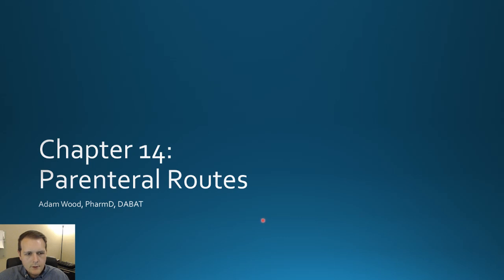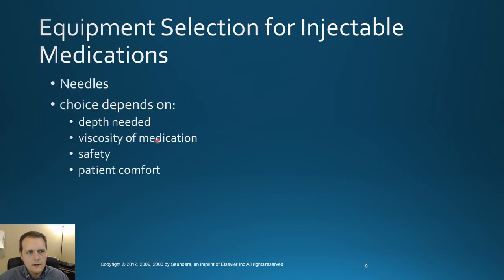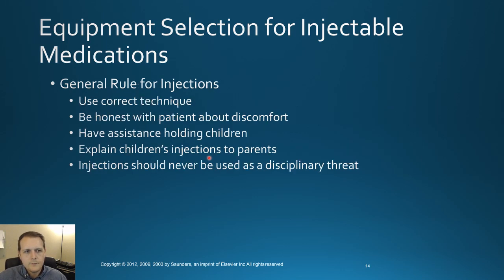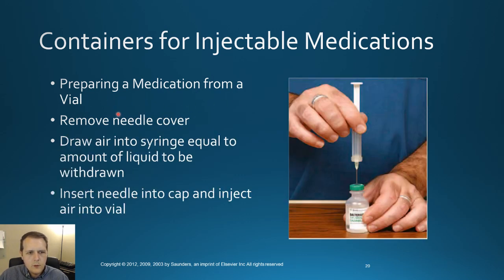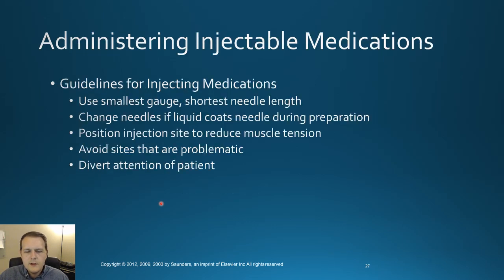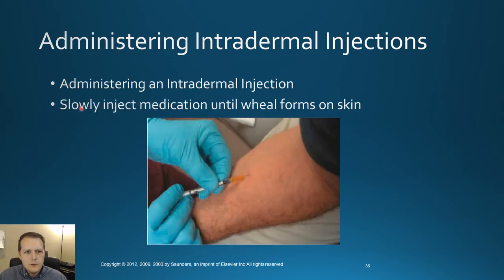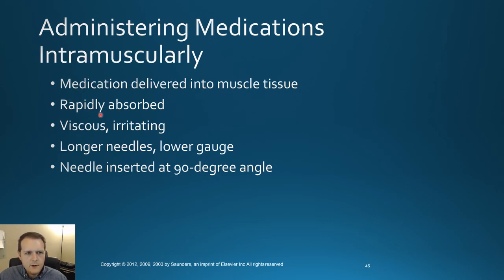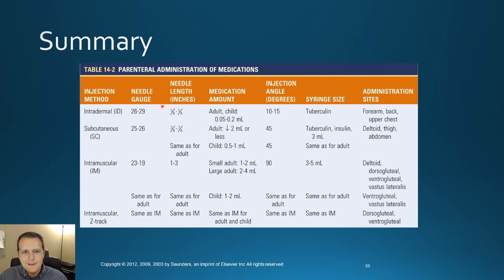Intro to Pharm Chapter 14